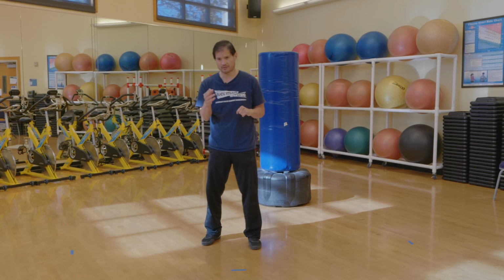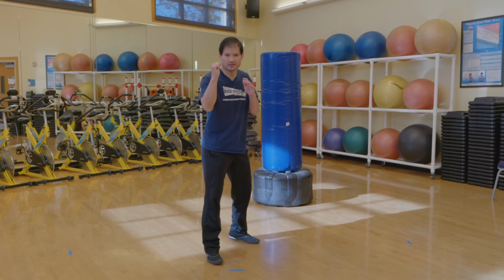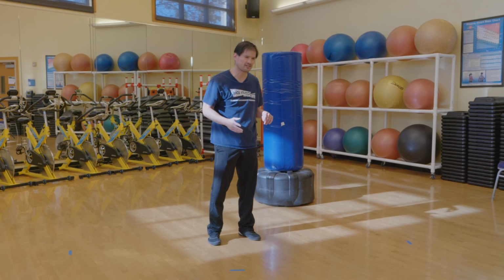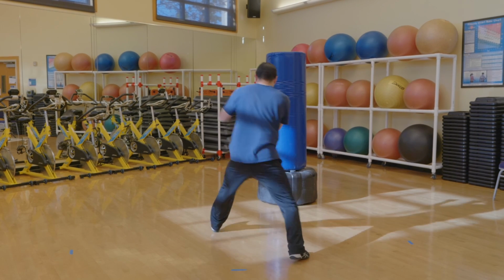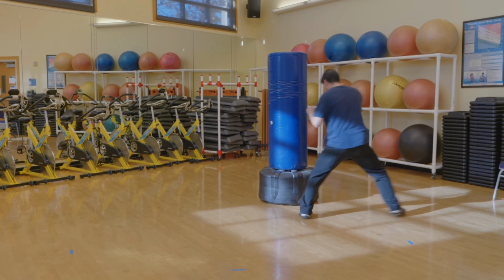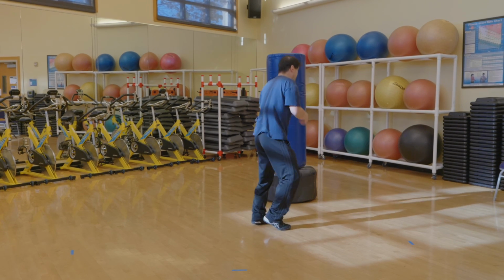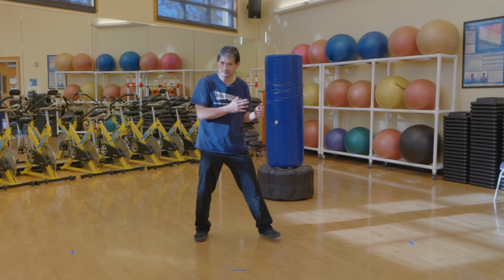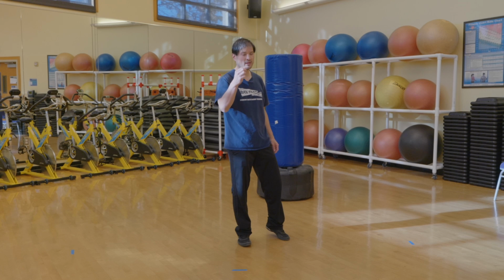Boxing For Parkinson's Disease - Class #3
For more information on our Parkinson’s Exercise Program in Union City, CA, please

This free video series is supported by a grant from the Parkinson’s Foundation. A new Boxing For Parkinson's class will be released on the 2nd and 4th Monday of each month, with each class building on the previous class. The exercises and movements performed in this class is designed to support people living with Parkinson’s Disease.

Classes will sometimes use props as a part of the exercise routines; however, you will be able to follow along even if you do not have the exact props or equipment that the instructor is using. Try following along to the same video 2-3x a week before each new class release if possible, and pause/rewind the video whenever necessary to help ensure you become accustomed to the movements and get the most out of the video.

In this video, Mike teaches us some basic defensive techniques of slipping, bobbing and weaving, shielding, and rising vertical block.